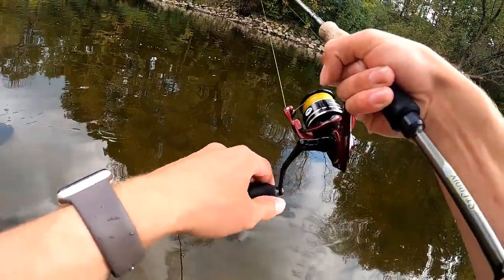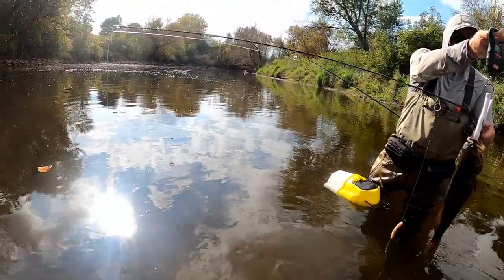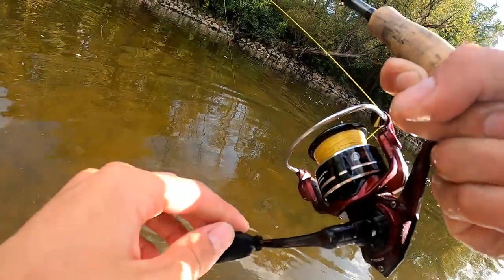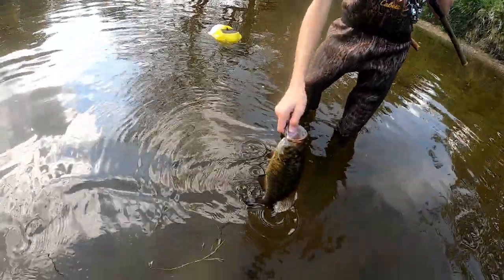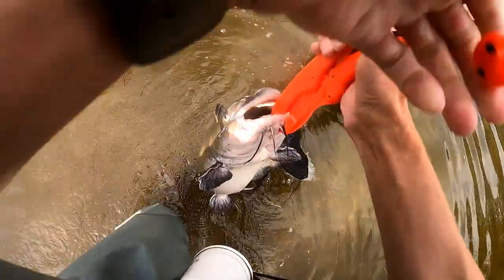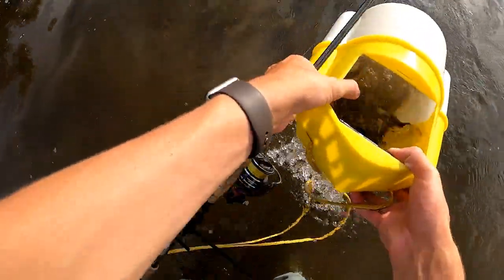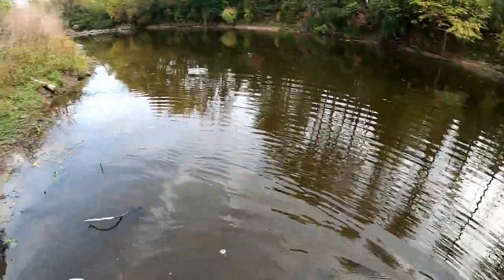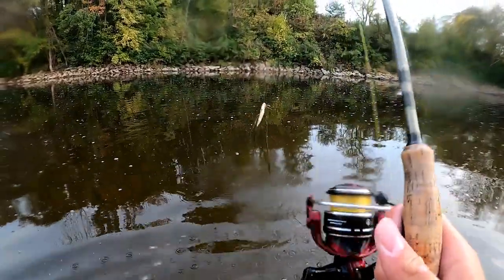River Smallie Madness! (Part 2)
Nathan, Jim, and I are still on the river on part 2 of this episode. We catch pb's, insane action, and a big surprise as well! Make sure to go check out part 1 down below!